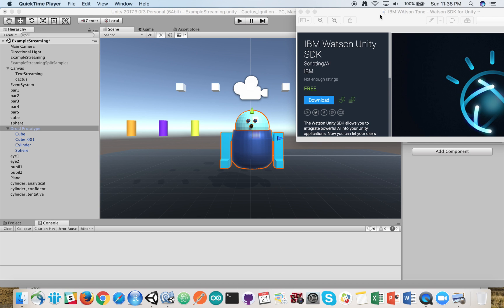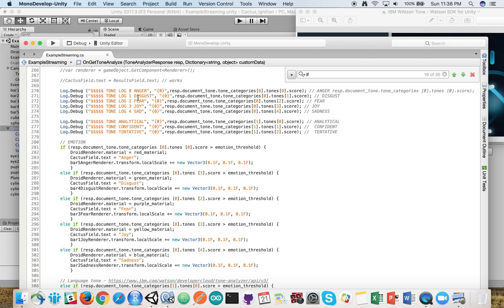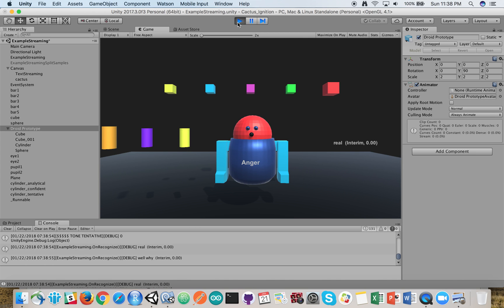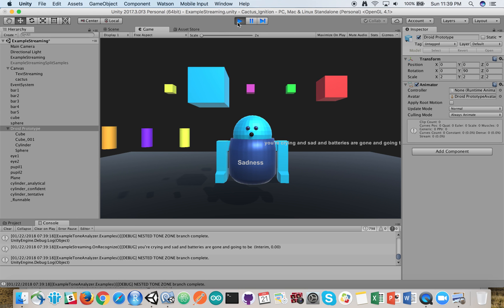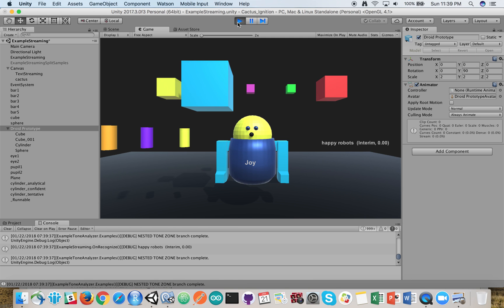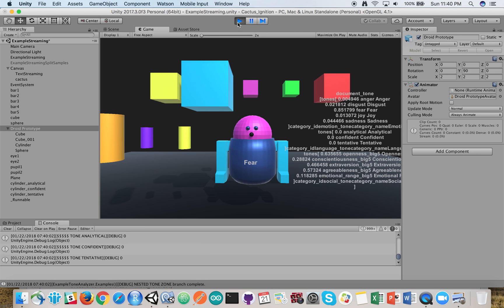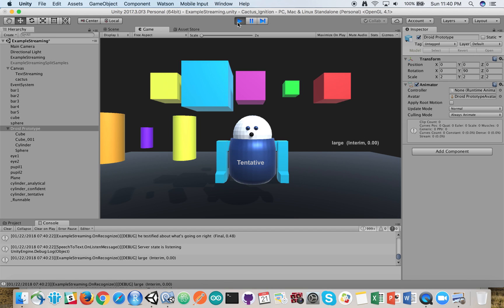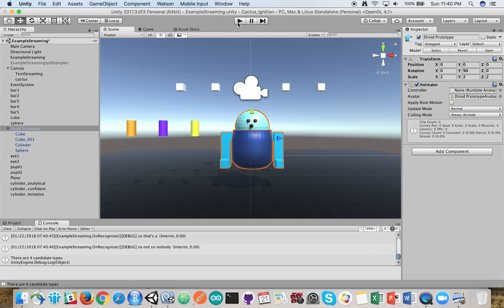IBM Watson + Unity Hello (Virtual) World 3 - EMOTIONAL ROBOT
Building on the IBM Watson SDK for UNity - we extend the Speech to Text Features, and Tone Analyzer - to start to develop a "ROBOT" that responds to the utterances, and holds emotional state.

The Block sizes are cumulative - i.e. a form of "memory" - such that if you say terrible things to the robot for a long time, the Anger emotional 'volume' will be large.

IBM Watson - Taj's awesome video 'how to install SDK'  (this onw from Github)
- As of mid jan 2017 you can also install directly via Asset Store if you prefer